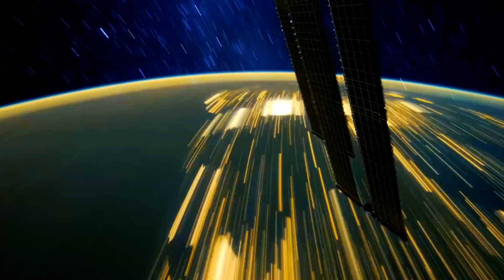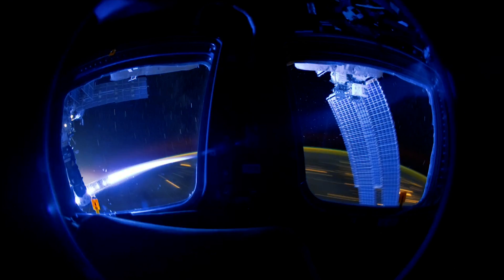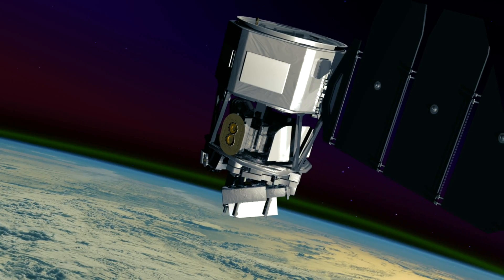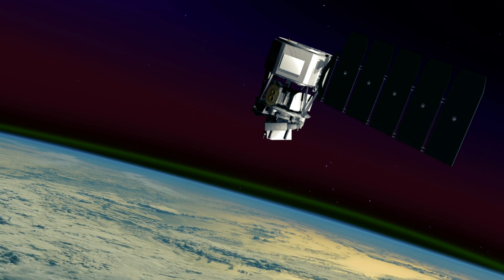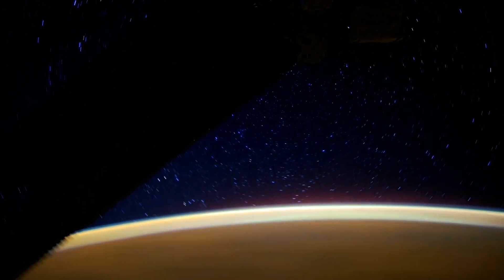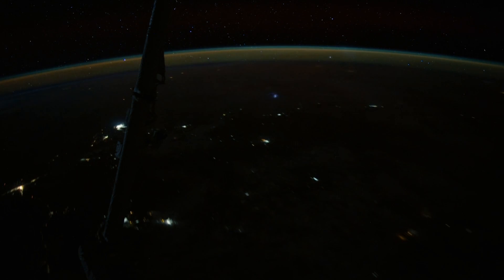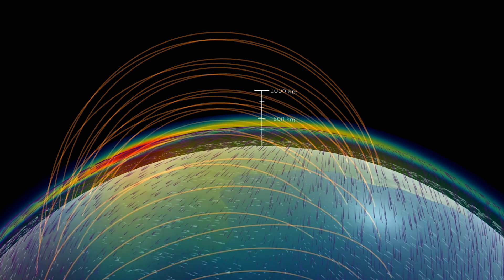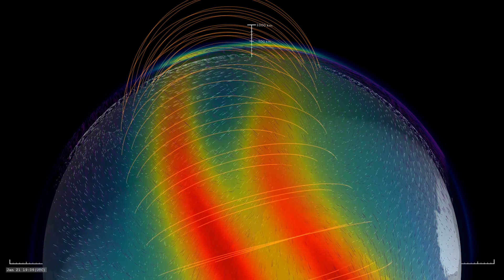Meet ICON: NASA's Airglow Explorer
NASA’s Ionospheric Connection Explorer, or ICON, launches in December 2017 [Ed. note: the launch date has subsequently been scheduled for Nov. 7, 2018] and orbits above the upper atmosphere, through the bottom edge of near-Earth space. From this vantage point, ICON observes both the upper atmosphere and a layer of charged particles called the ionosphere, which extends from about 50 to 360 miles above the surface of Earth. Processes in the ionosphere also create bright swaths of color in the sky, known as airglow. ICON will observe how interactions between Earth's weather and the ionosphere create such shimmering airglow as well as other changes in the space environment.

Find more views of the ionosphere from the International Space Station

Credit: NASA’s Goddard Space Flight Center
Genna Duberstein (USRA): Lead Producer
Karen Fox (ASI): Lead Writer
Scott Wiessinger (USRA): Narrator
Tom Immel (SSL Berkeley): Lead Scientist
Douglas E. Rowland (NASA/GSFC): Scientist
Sarah L. Jones (NASA/GSFC): Scientist
Genna Duberstein (USRA): Editor